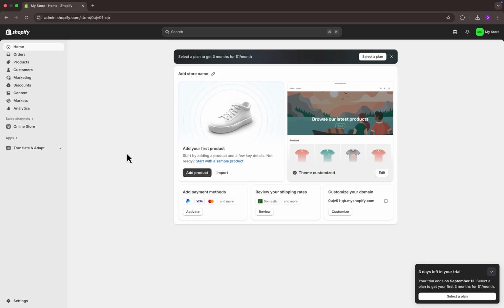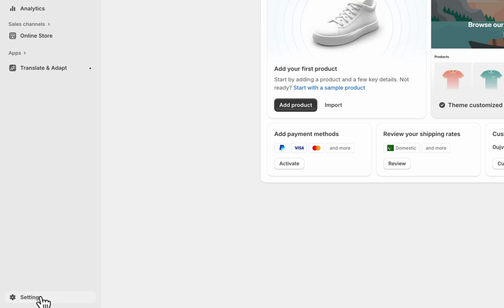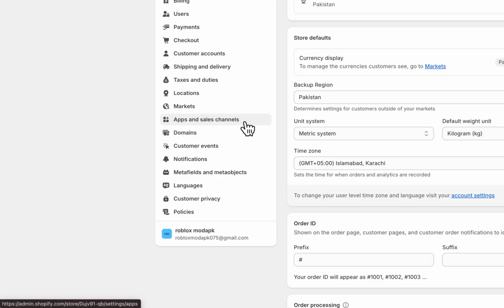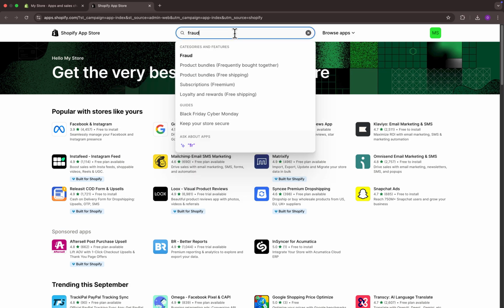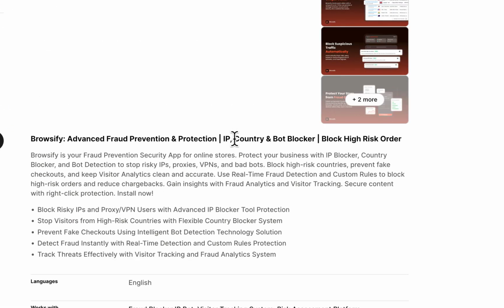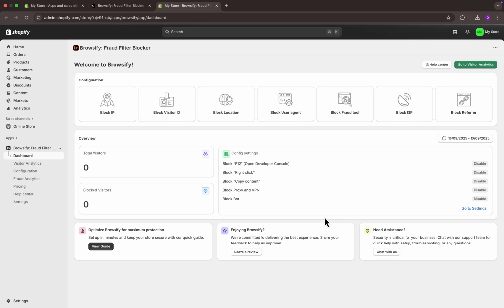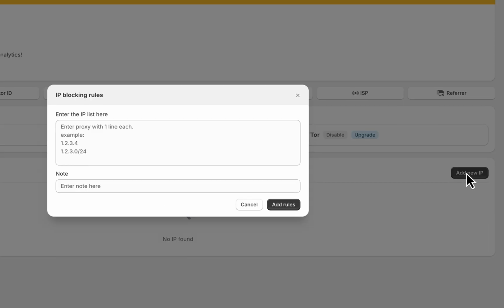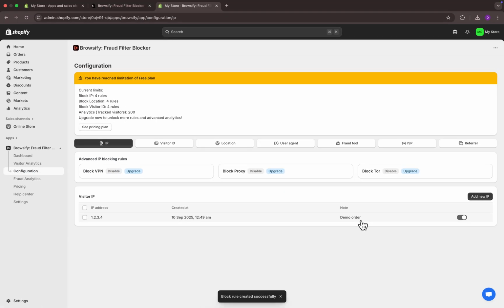How To Block A Customer On Shopify – Block IP Address & Accounts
How to block a customer on Shopify and stop unwanted visitors or orders.

How To Block A Customer On Shopify – Complete Tutorial

In this video, I’ll show you exactly how to block a customer on Shopify and keep your store safe from spam, fraud, or abusive buyers. You’ll learn how to block a customer in Shopify, how to block customers on Shopify stores, and how to disable customer accounts when needed. I’ll also walk you through how to block IP address on Shopify so you can stop repeated scammers or bots from accessing your site.

Whether you want to prevent chargebacks, avoid fake orders, or simply manage your customer base more effectively, this step-by-step guide will help. By the end, you’ll know how to set up a Shopify multi language store with proper security, and how to keep your store safe while growing your online business.

I hope you found my How To Block A Customer On Shopify ✅ Step-By-Step Guide video useful!